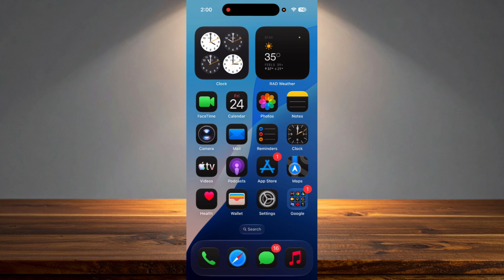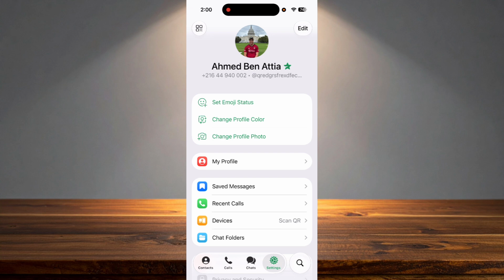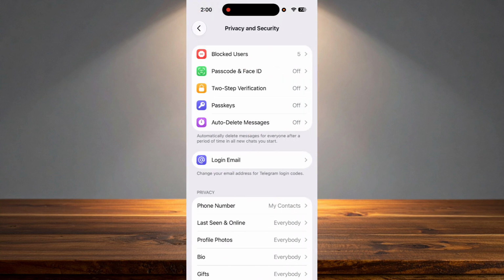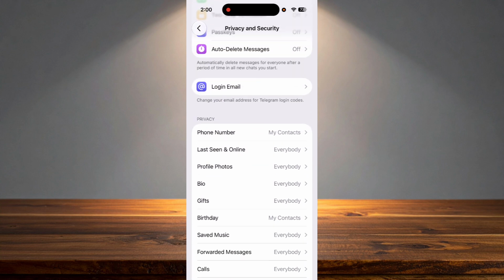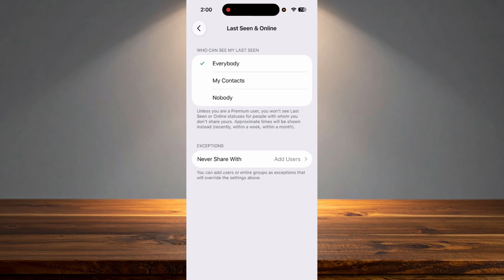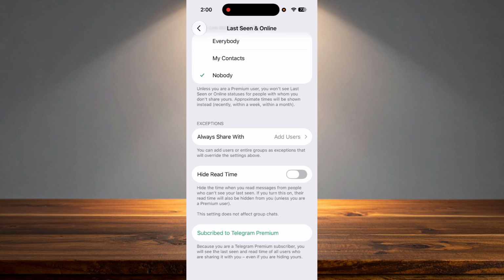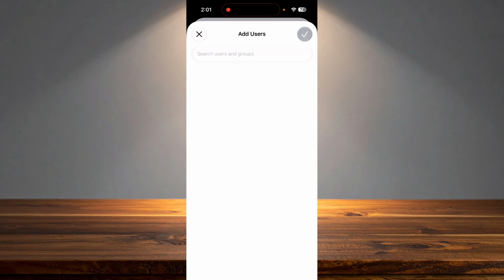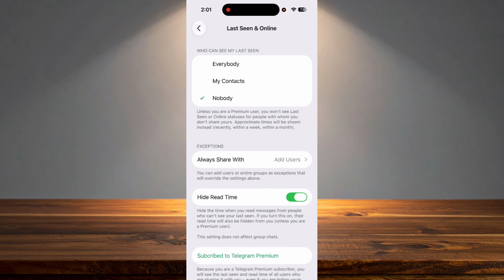How to Hide Your Last Seen Status on Telegram (2026 Update)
Do you want to maintain your privacy and prevent contacts from seeing when you were last online on Telegram? Constantly having your online status and active timestamps visible can feel like an invasion of your personal space. In today's video, we are going to show you how to hide your last seen status on Telegram step-by-step so you can take full control of your privacy.